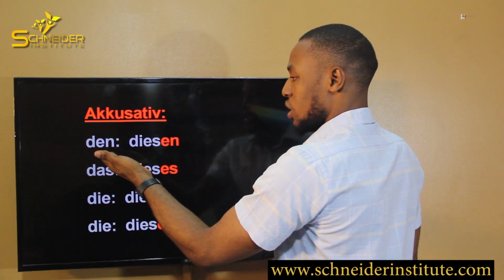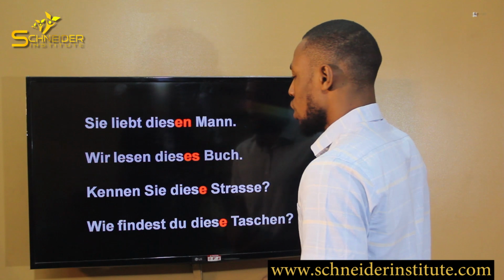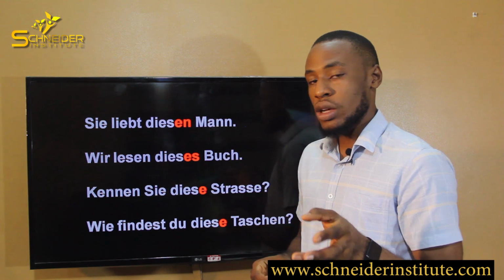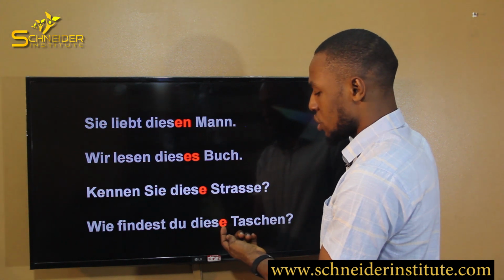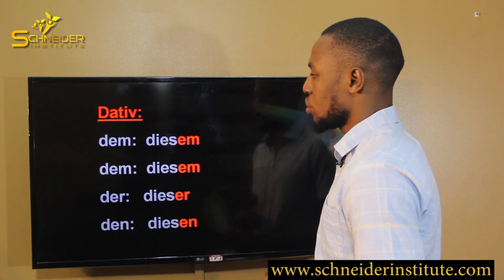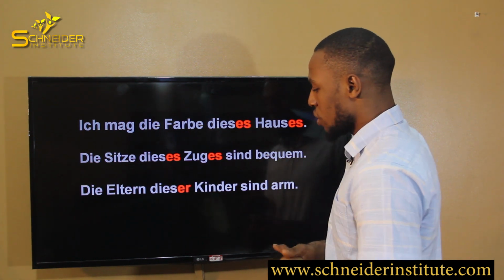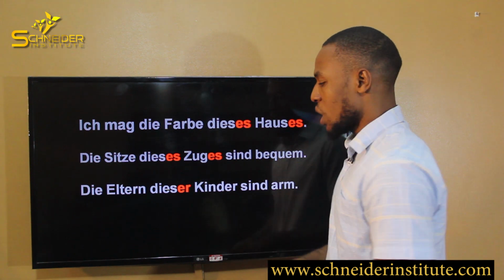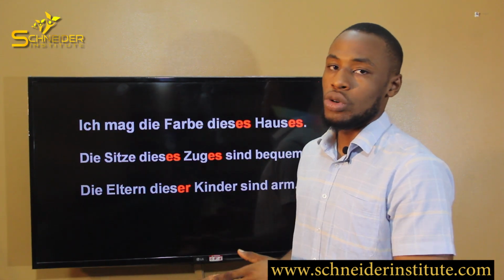Schneider Institute: A2 Unterricht: Demonstrativ Pronomen